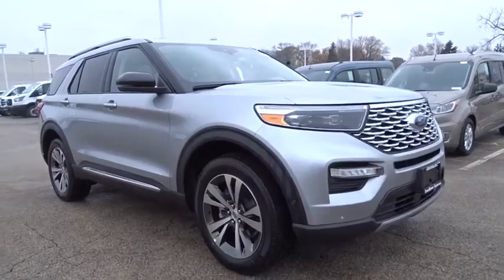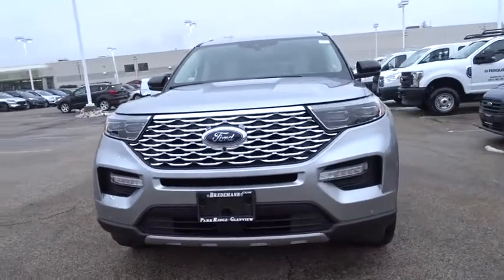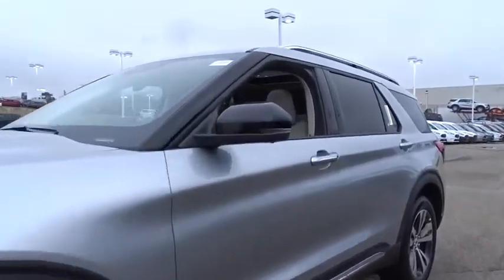2020 Ford Explorer Niles, Schaumburg, Chicago, Highland Park, Arlington Heights, IL F40140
Iconic Silver Metallic New 2020 Ford Explorer available in Niles, Illinois at Bredemann Ford. Servicing the Schaumburg, Chicago, Highland Park, Arlington Heights, IL area.
2020 Ford Explorer 4WD Platinum Nav - Stock#: F40140 - VIN#: 1FM5K8HC9LGA89751

Bredemann Ford
2038 Waukegan Rd

Buy with confidence from Bredemann Ford! The Bredemanns have been serving Chicagoland since 1912 - come find out why! We take great pride in our dedication to providing the highest level of service for our clients, and are A+ Rated by the Illinois Better Business Bureau. We also offer extended service hours (Saturdays too!) and free new model Ford service loaner vehicles for your convenience. We have a huge inventory of new and quality pre-owned vehicles. Our goal is to make your sales and service experiences with us simple and pleasant! Every buyer qualifies for our lowest advertised price. Beware, other dealers' prices may include offers and incentives that not all buyers will qualify for. Estimated monthly payment will vary depending on down payment and/or value of trade. Actual value of trade will be determined upon full vehicle inspection. While every reasonable effort is made to ensure the accuracy of this data, dealer is not responsible for any errors/omissions which may occur. Please verify all information with dealer sales representative. All prices/payments with approved credit plus tax, title, license/registration and $179.81 documentary fee.